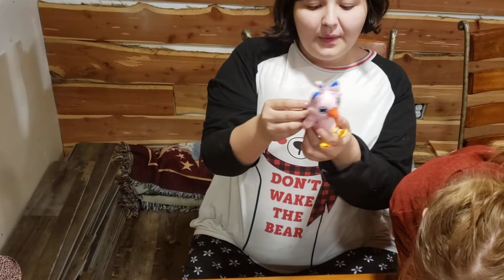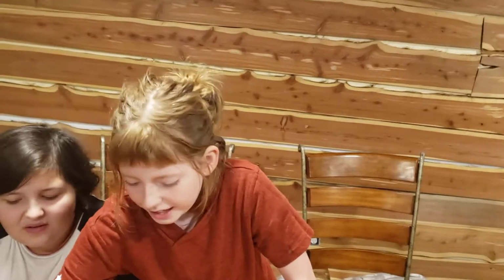Meggaegga Gaming Mystery Egg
Razz and Ivy Experience the Meggaegga Gaming Mystery Egg